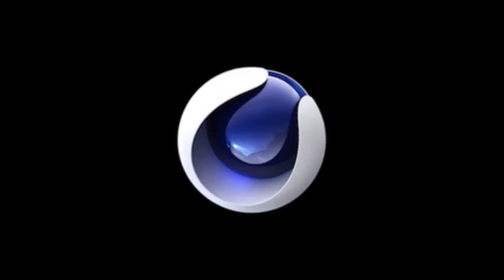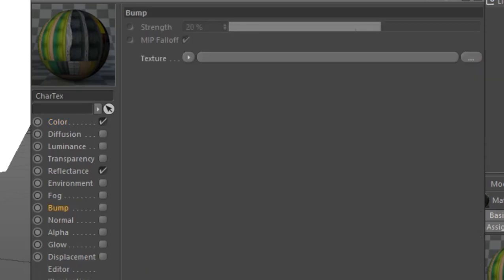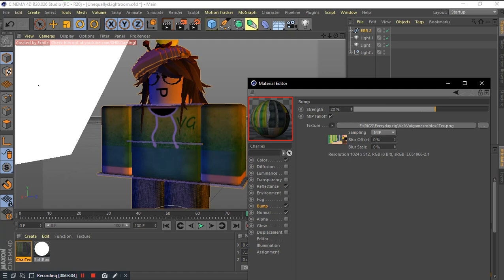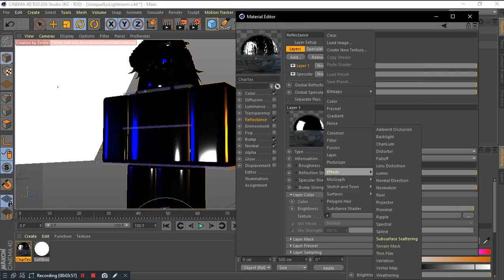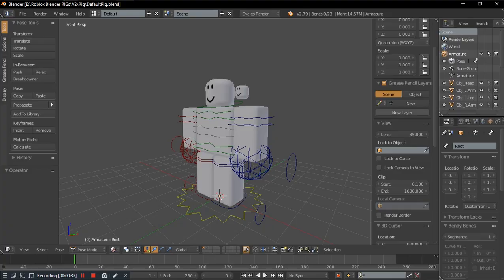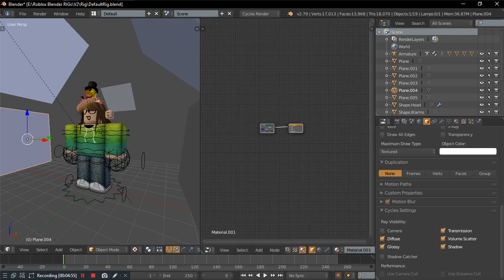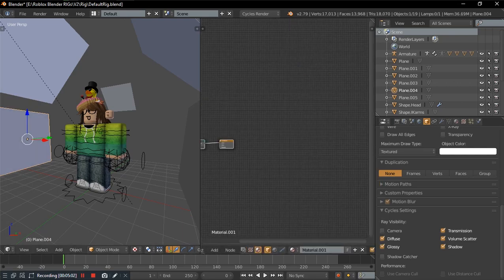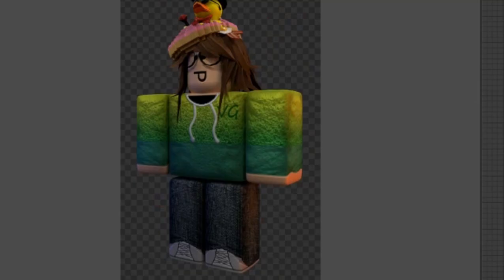Roblox bump/normal mapping tutorial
Aye aye aye! back again with some more roblox GFX,ing tutorial eh?
today i,m going to show you how to apply a normal/bump map to your roblox avatar in C4D and Blender, so i hope you like it :)

also,thank you ValGames for showing me her method to make a bump map in blender.
intro and outro template made by:

EqualFX✨
i do NOT own some of the music in the video🎶
musics in the video:

Okay, thats all, bye 💕